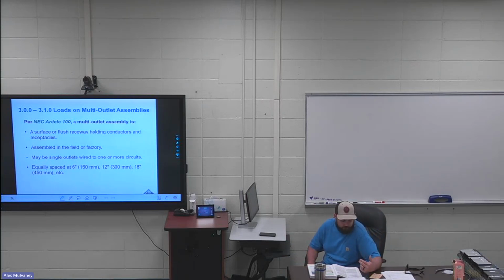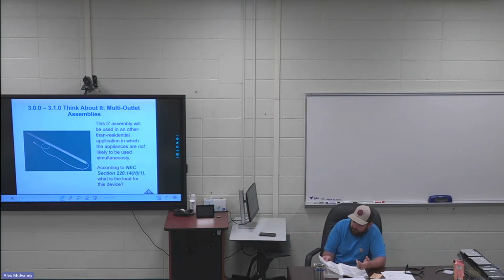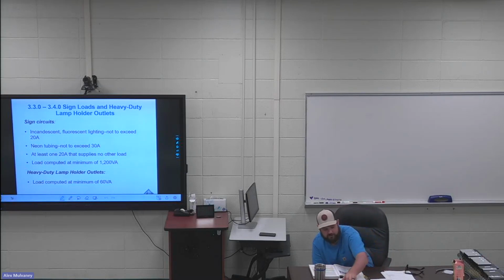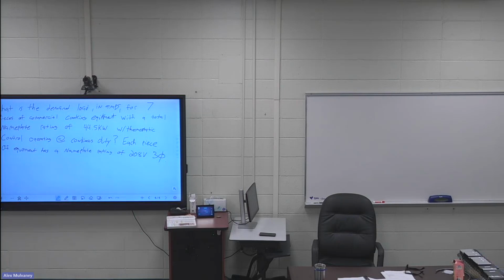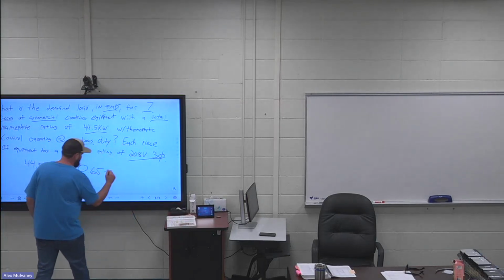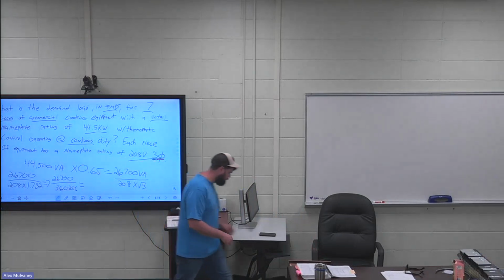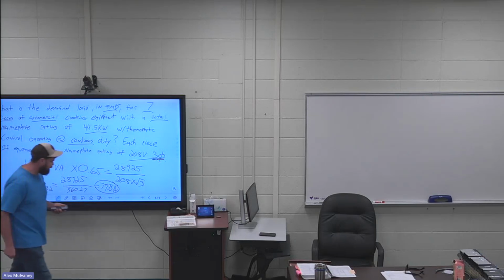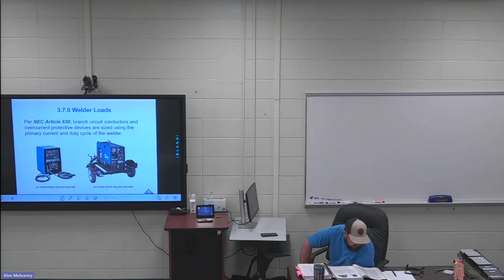Electrical 3 Module 1 Part 2 Went through Section 3